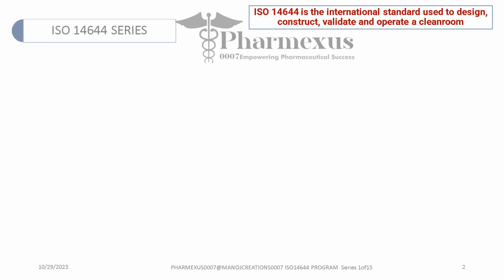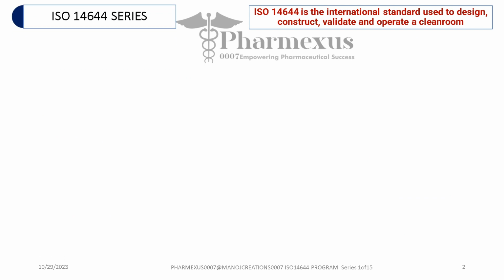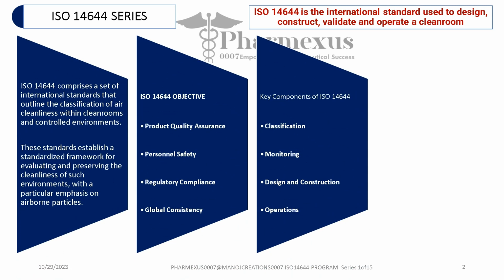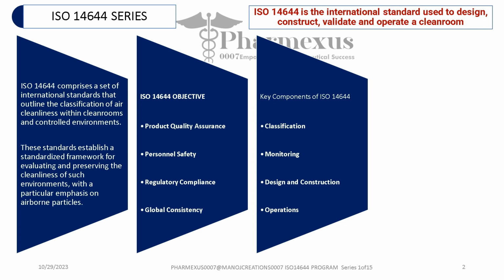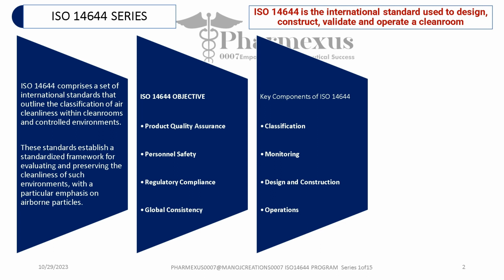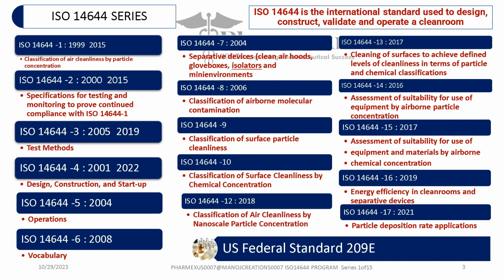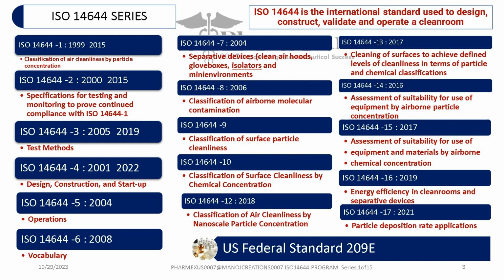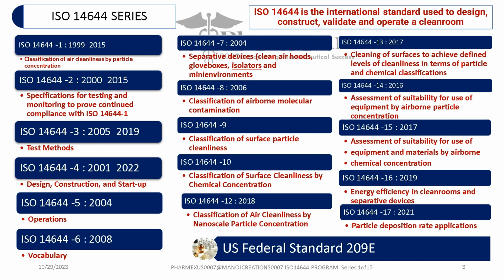ISO 14644 Standards Program Series 1of15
ISO 14644 Standards Program Series 1of15 By Pharmexus0007